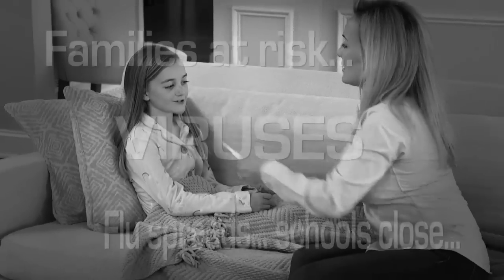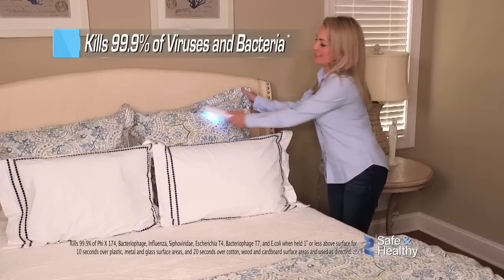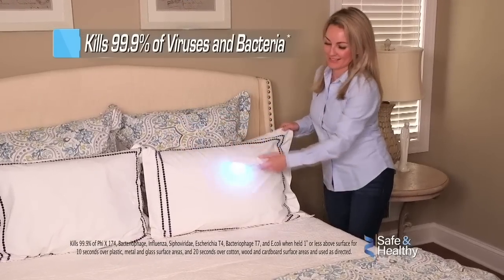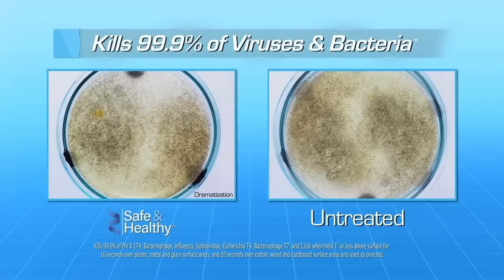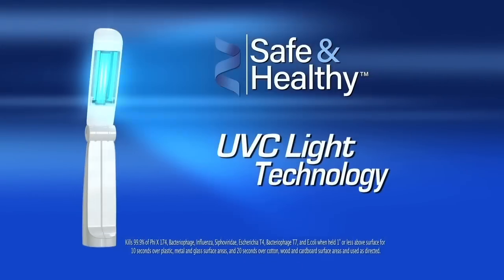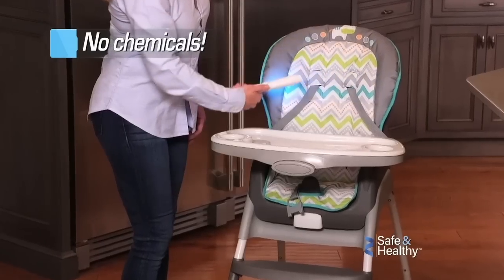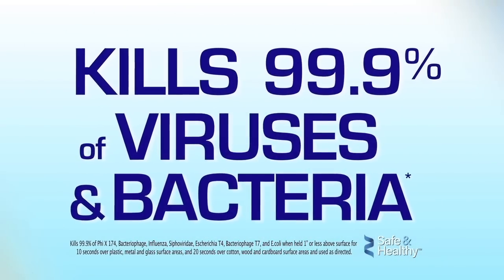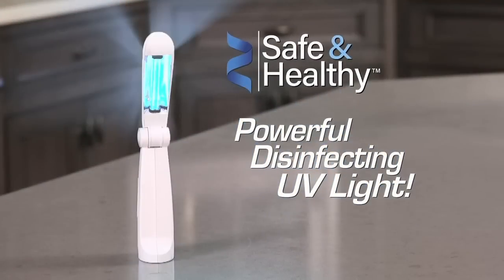Safe & Healthy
FEATURES & BENEFITS
- Clean & Sanitize Most Surfaces*
- Kills 99.9% of Bacteria and Viruses*
- UV-C Technology
- Great for Use on Your Favorite Items and Surfaces
- Folds Down – Compact and Portable Design
- Great For Travel and On the Go
- Reusable – No More Chemical Wipes!

*Kills 99.9% of Phi X 174, Bacteriophage, Influenza, Siphoviridae, Escherichia T4, Bacteriophage T7, and E.coli when held 1” or less above surface for 10 seconds over plastic, metal, and glass surface areas and 20 seconds over cotton, wood, and cardboard surface areas and used as directed.